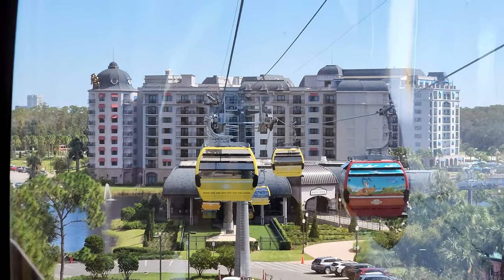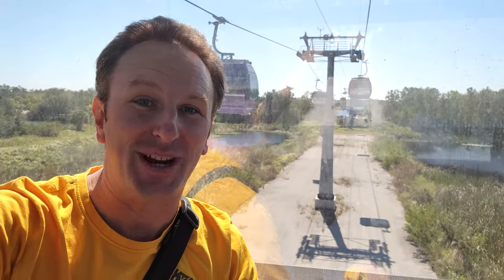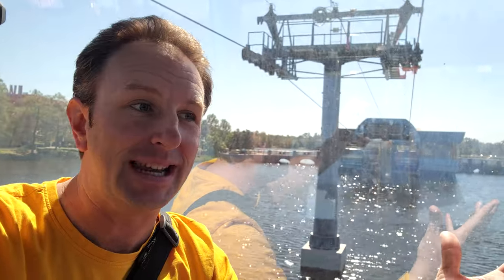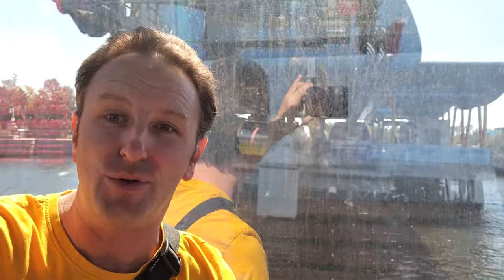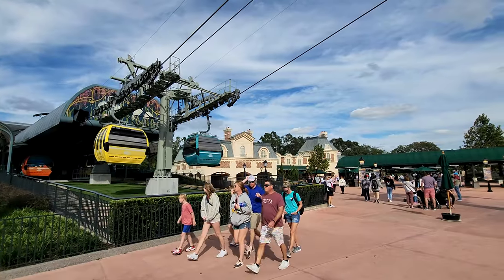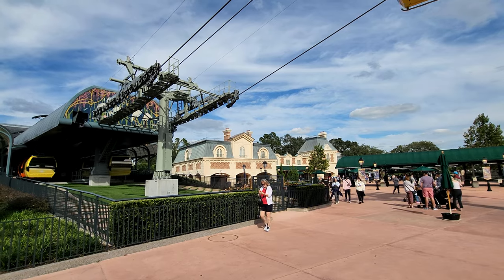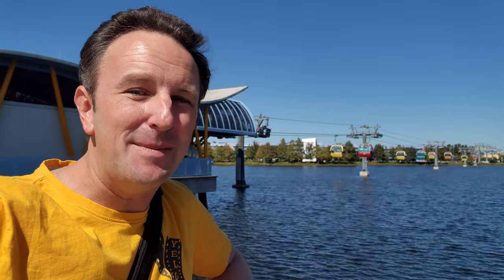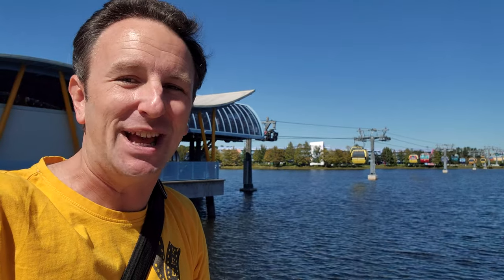How to Ride the Skyliner Gondola at Disney World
Everything you need to know to ride the Skyliner gondola at Walt Disney World in Orlando Florida.  A really fun and free way to get around Walt Disney World.  The Skyliner connects Disney's Pop Century Resort, Disney's Art of Animation Resort, Disney's Caribbean Beach Resort, and Disney Riviera Resort to Disney's Hollywood Studios and Epcot.